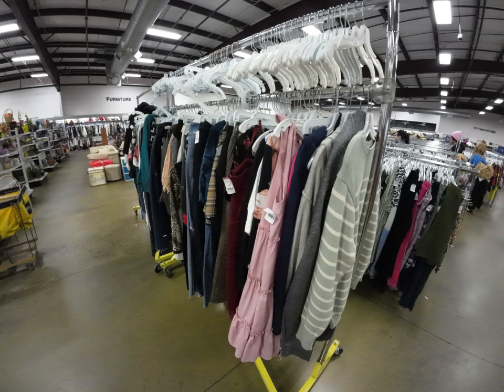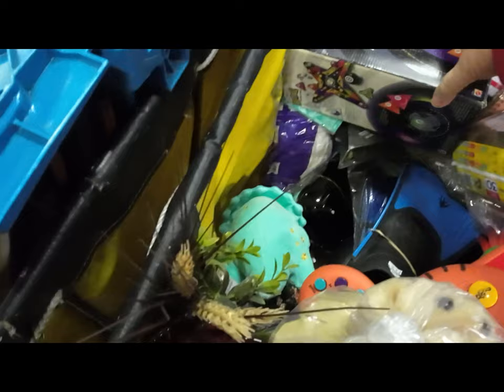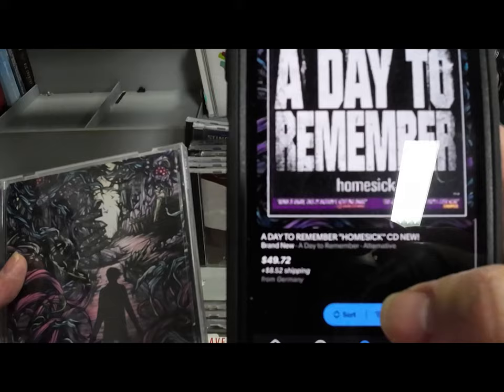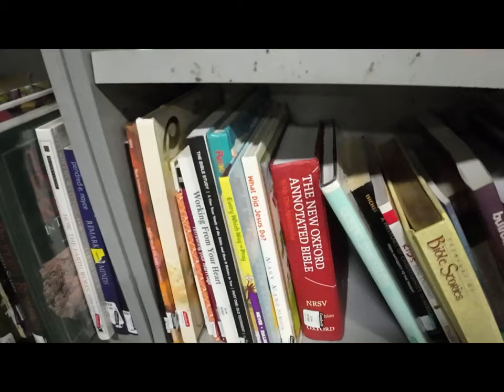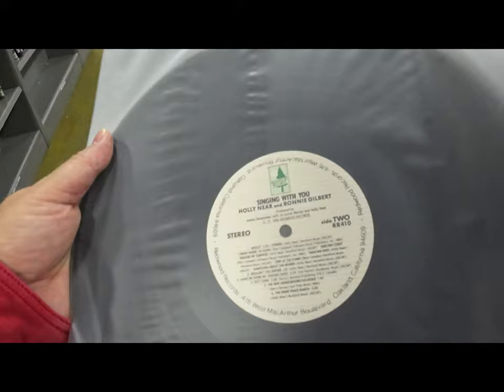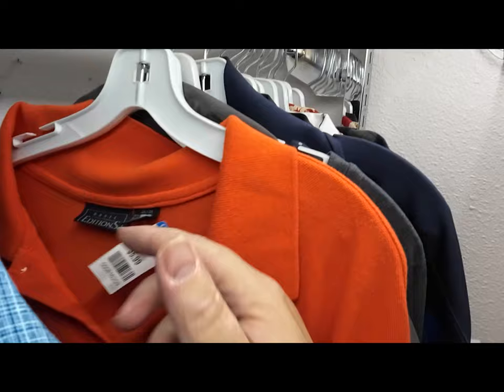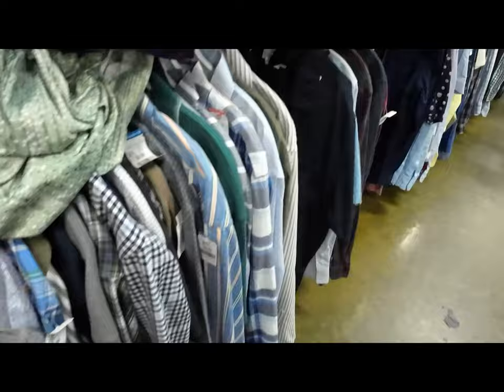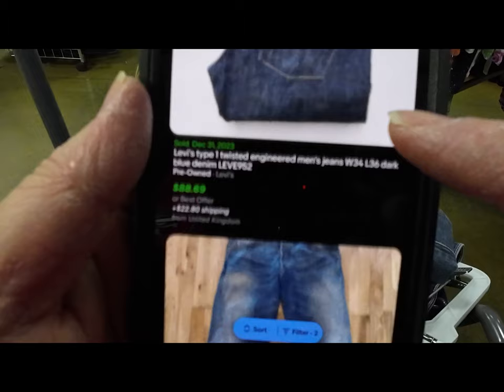Thrifting with Unearthed Treasures. I know Levi's Red, White, Black, Silver Tab but Levi????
Thrifting with Unearthed Treasures. I know Levi's Red, White, Black, Silver Tab but Levi? I provide tips and thoughts while thrifting my local Goodwill. See what I pick up and leave behind. I am a part time reseller who want to help you get more out of your thrifting trips.